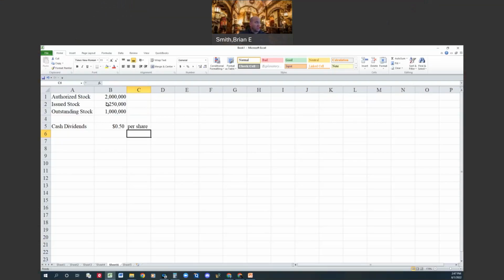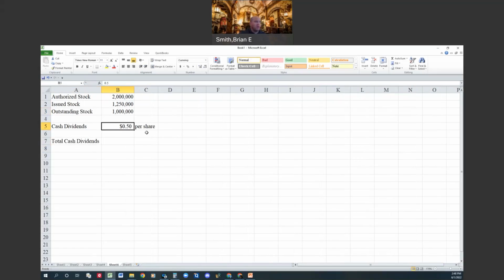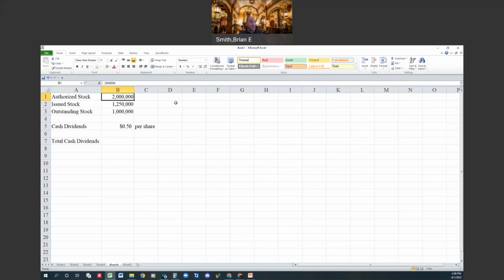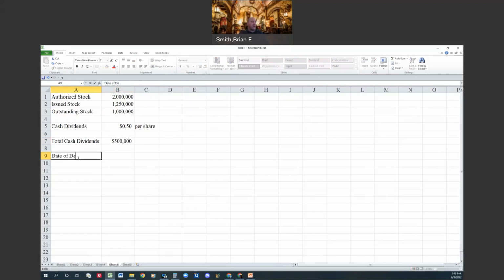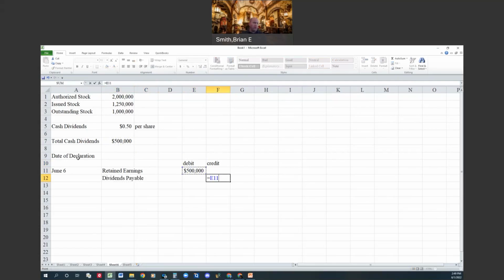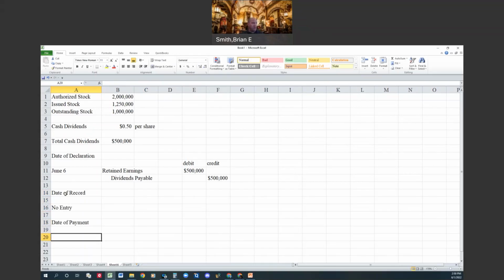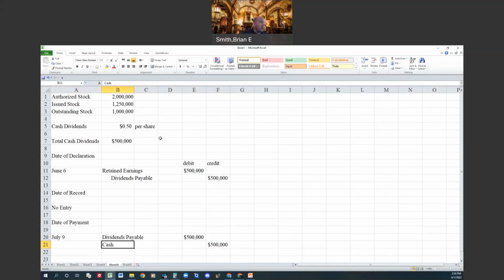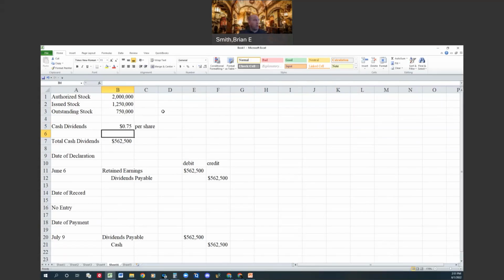Chapter 13 Snippet Cash Dividends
Viewers will learn how to account for cash dividends